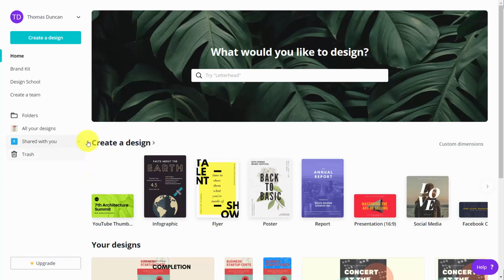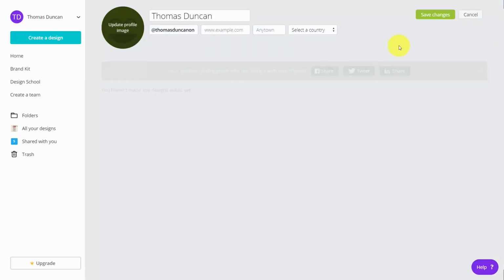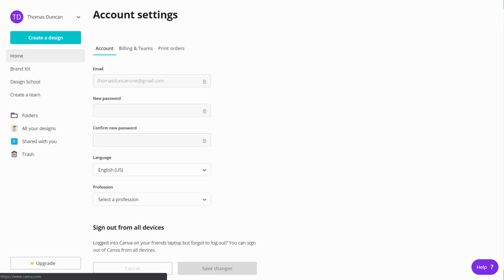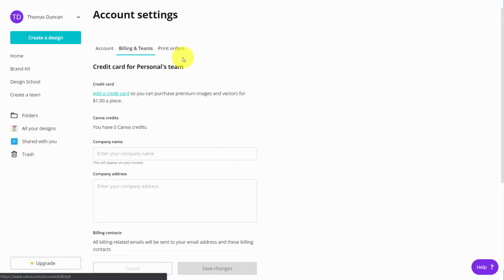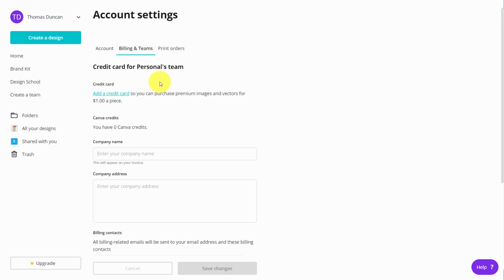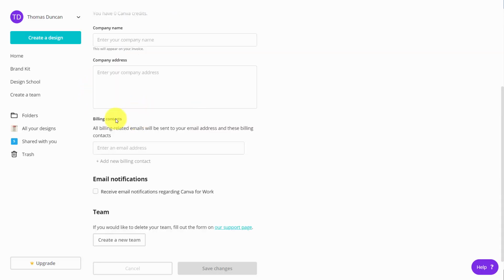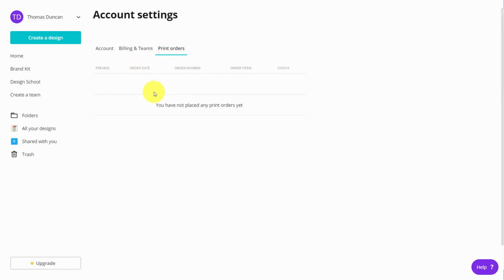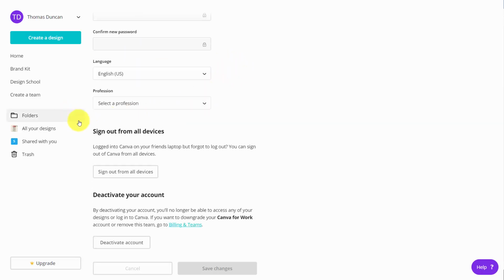4 Profile and Settings Free Audacity Training Course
Profile and Settings Free Audacity Training Course